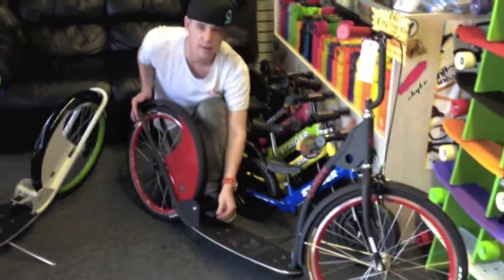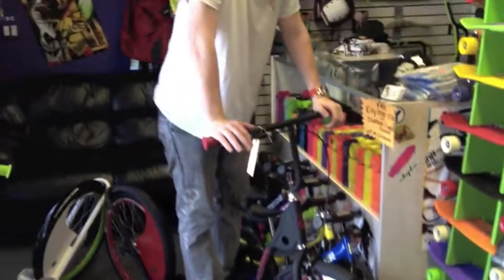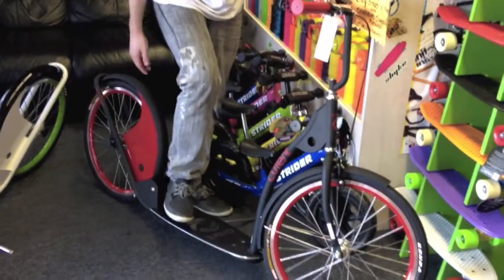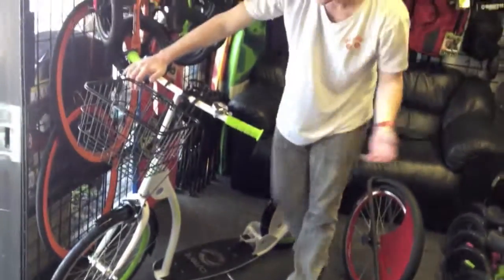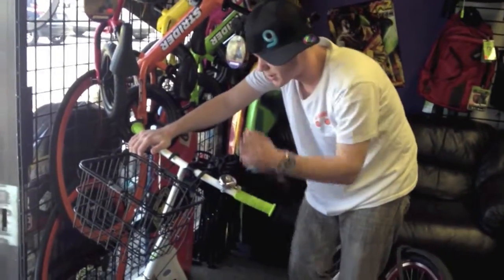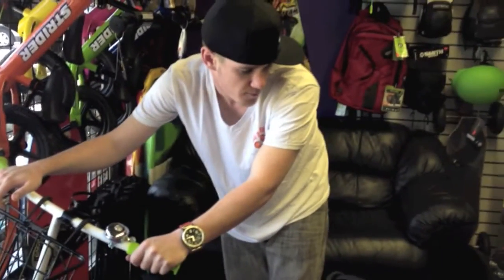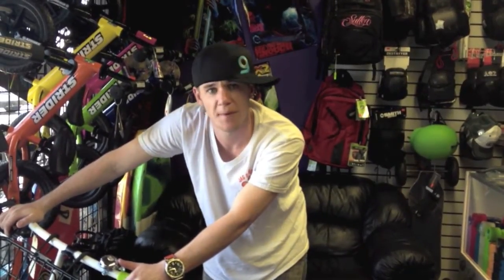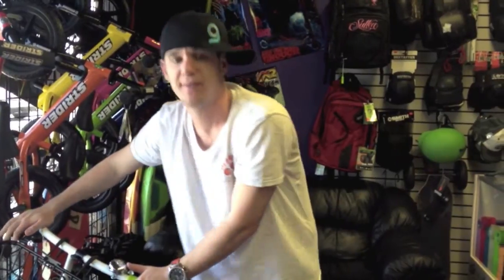Current Coaster test scooter and description Jazzygearsports.com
VIDEO SHOOT TOOK PLACE AT BIKE CRAZE IN ANAHEIM ,
BikeCraze.com
Description and Features:

Cruise in style with the unique and innovative Current Coasters 20'' Humboldt Red Coaster. This attractive cruise-cycle is a bicycle and scooter hybrid that offers a smooth ride without the hassle of gears, rough pedals, greasy or fouled chains, or uncomfortable seating. The easy-to-ride kick scooter provides fun, safe action while its sturdy construction offers a 100% durable hi-ten steel frame and solid aluminum deck for enhanced durability. This coaster features rugged Kenda Kwickroller 20'' tires and alloy rims that allow for the smoothest rides, even on rough terrain! Confidently handle tight maneuvers with Tektro side-pull caliper front brakes and the custom heel-activated rear brake system. When on-the-go, the coaster conveniently fits on most tray-style bike racks as well as inside cars, SUV's, and trucks. Freewheel like never before with the ingenious Current Coaster!

Product Details:

Dimensions: 65'' L x 8'' W x 40.5'' H / Weight: 28 lbs. / Weight Capacity: 225 lbs.
Durable 100% Hi-Ten Steel Frame & Forks / Solid 4mm Billet Aluminum Deck with Custom Grip Tape Design
Kenda Kwickroller 20'' x 1 3/8'' Sport Tires / Alloy Rims / Solid Aluminum Kick Stand
Tektro Side-Pull Caliper Front Brake & Custom Heel-Activated Rear Brake
Fits on Most Tray-Style Bike Racks and Inside SUV's, Trucks, etc.
Optional Add-Ons Include Cup Cradle: Fits Most Cups, Bottles and Cans (3 1/8'' Tall x 2 3/4'' Wide Mouth); Current Logo Bell: 2'' Diameter Steel Construction with Foam Lining to Protect Your Paint
Modern-Yet-Retro Styling
Manufacturers One-Year Limited Warranty